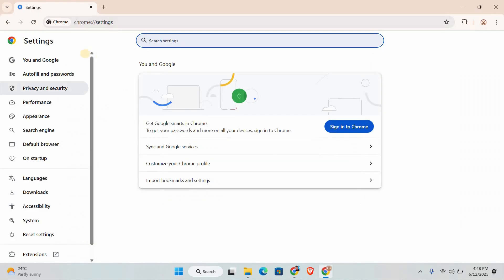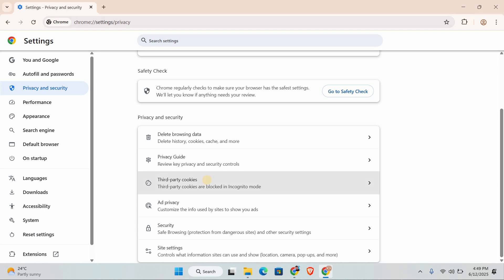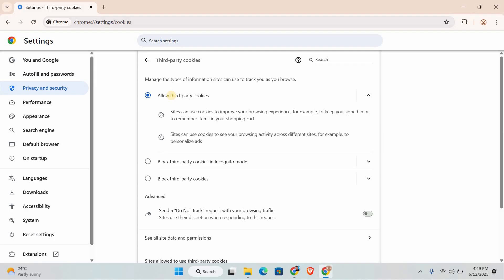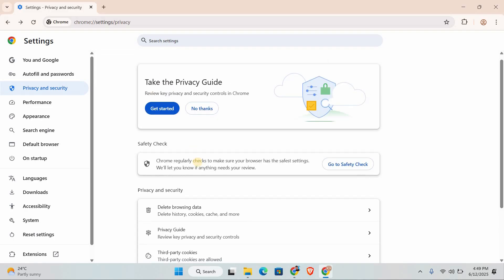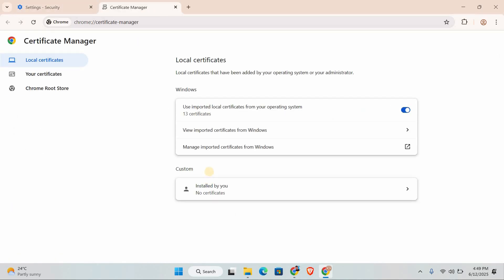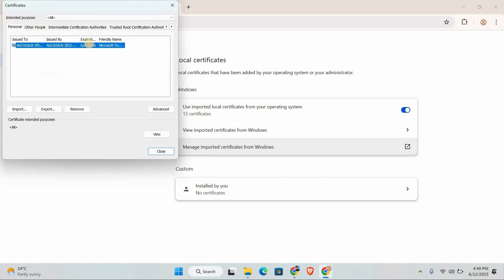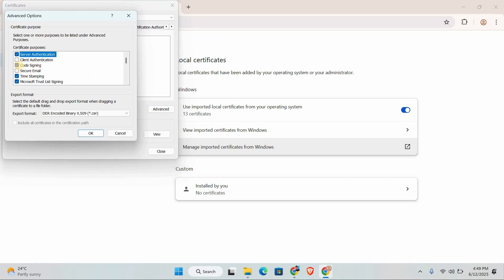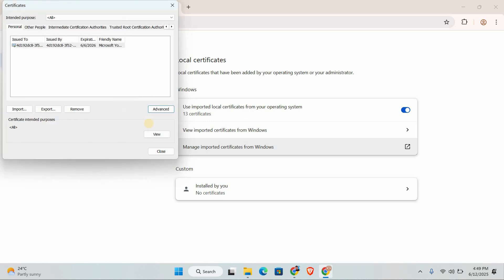How To Unblock Websites On ANY School Chromebook - Quick Help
Want to know how to unblock websites on any school Chromebook? This video walks you through the most effective methods to bypass restrictions and access blocked sites safely.

This issue usually affects students using school Chromebooks with limited access, where certain websites like YouTube, social media, or gaming sites are blocked by administrators.

✦ access blocked sites on Chromebook for students
✦ how to bypass restrictions on school Chromebook
✦ unblock YouTube on school Chromebook step by step
✦ how to open blocked websites on Chromebook without VPN
✦ school Chromebook unblock websites tutorial
✦ bypass school restrictions on Chromebook browser

Applies to: School Chromebook (all versions).